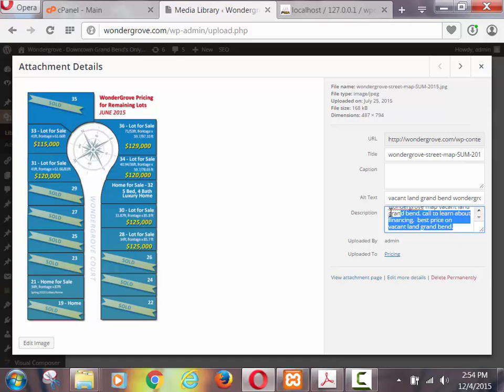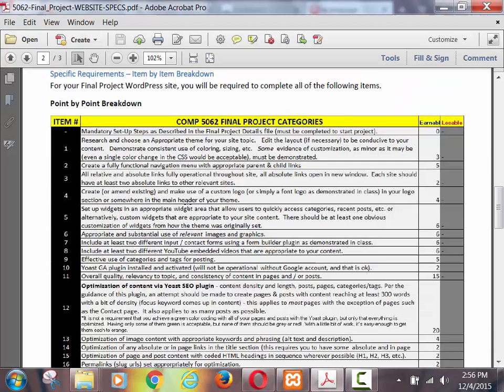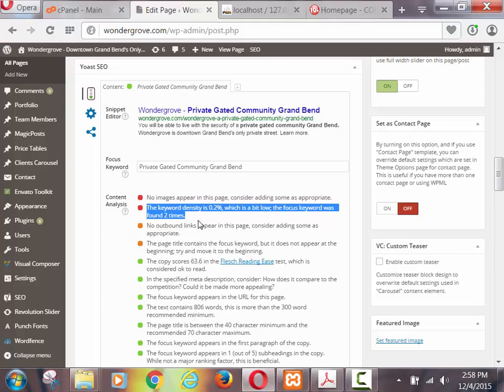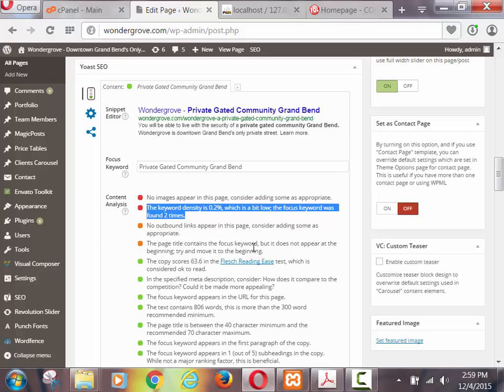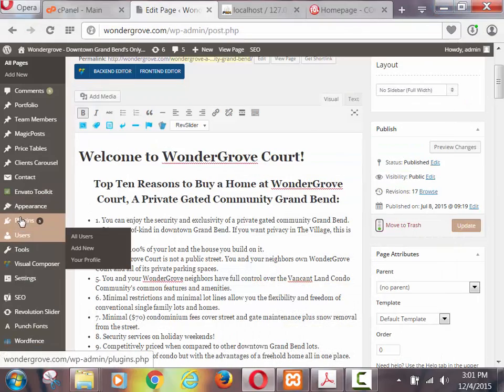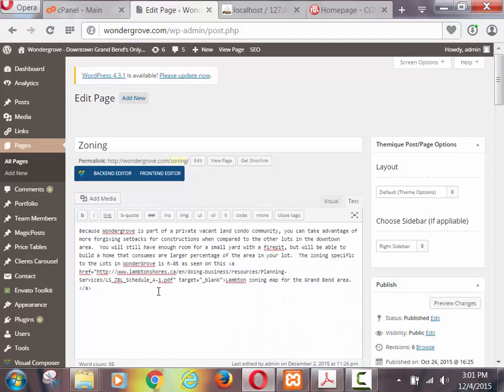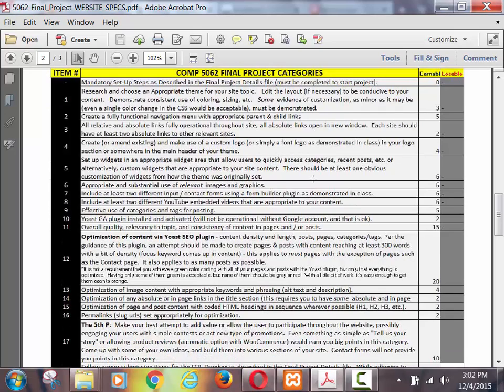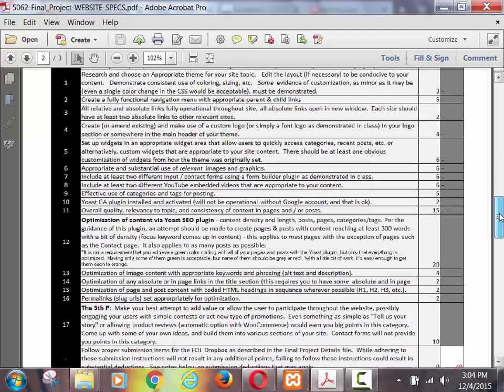SEO Extras: Image Alt Text, Description, Link Titles, HTML Headings + Final Project Wrap Up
In this lecture, I cover some of the final optimization techniques required for your final projects.  While all of these techniques (optimizing images, optimizing links, and optimizing page content with HTML heading tags) have been covered in previous tutorials, I thought it would timely to review them together in a compact lecture just prior to your project due dates.  Also, in the latter part of this lecture, I quickly review the final project specifications and provide some quick reminders about points you may not want to miss.